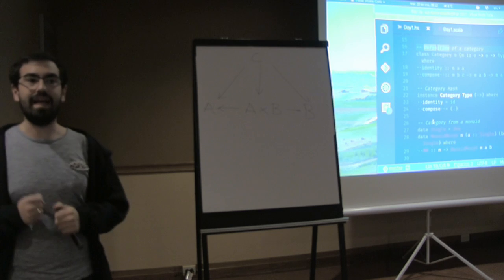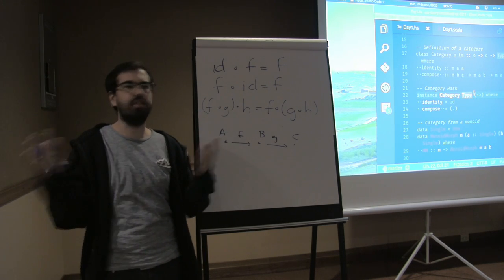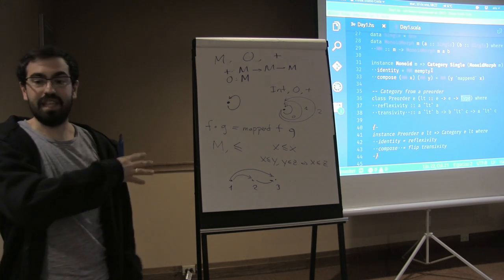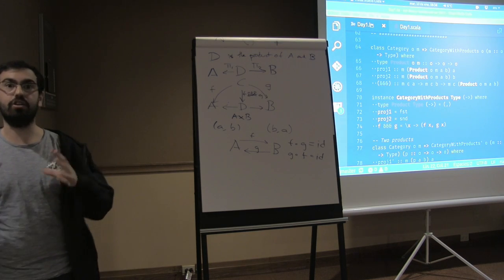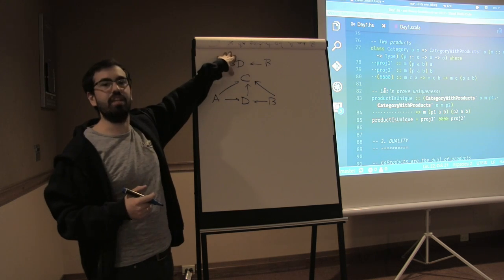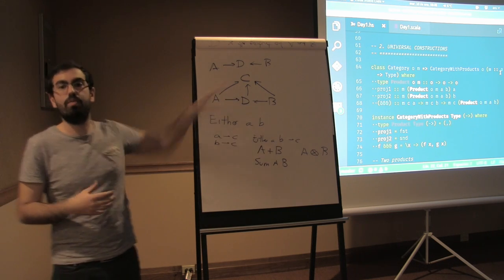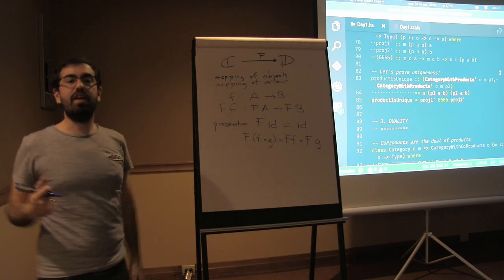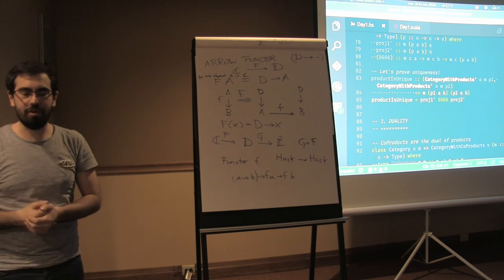Alejandro Serrano: Category Theory Through Functional Programming (part 1/3) - λC 2017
Functional programming is taking over the world. And with it, categorical thinking is permeating into our code. Notions like functor, monad or free-ness are usual when diving into Haskell or Typelevel Scala. Category theory effectively gives vocabulary for design patterns: the authors of 1, 2 and 3 (you should definitely read this book!) make this connection explicit.

In order to take advantage of these concepts, it is useful to take a step back and understand the underlying ideas of Category Theory and how they all fit together. Let me be clear: diving into intrincate mathematical theories is not my goal. I want you to understand Category Theory in a practical way, in relation to programming. This relation is two-way:

    Code provides us many examples of categorical structures,
    Conversely, in many cases we can implement categorical notions directly inside our favorite programming language.

As a consequence, in order to obtain the maximum return for your time investment, you should have an intermediate knowledge of either Haskell or Scala. If you know how to declare a type class or a trait, what a higher-kinded type (or type constructor) is and have ever used a monad, you are ready. Recent versions of the compiler are recommended, for Haskell GHC 8 is the minimum.

Teaching tons of concepts in just one session makes no sense. Ideas need some time to sink before you can effectively build upon them. Thus, our exploration of Category Theory will proceed in daily small pills, of around 45 minutes every day. The (preliminary) list of topics is:

    Introduction to categories.
    Simple universal constructions: (co)products, terminal and initial objects.
    The principle of duality.
    Functors.
    Natural transformations.
    (Co)monads.
    Adjoints and their relation to (co)monads.
    Exponentials.
    Free constructions.
    (Initial) algebras for a functor.
    The Yoneda Lemma.
    Monoidal functors.